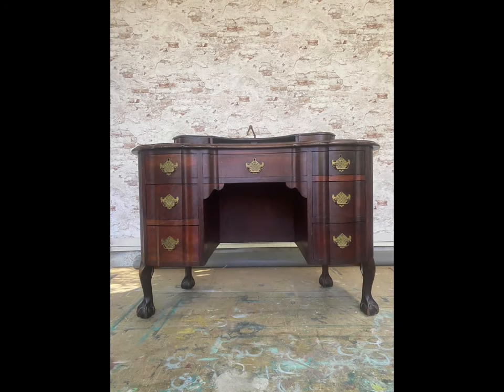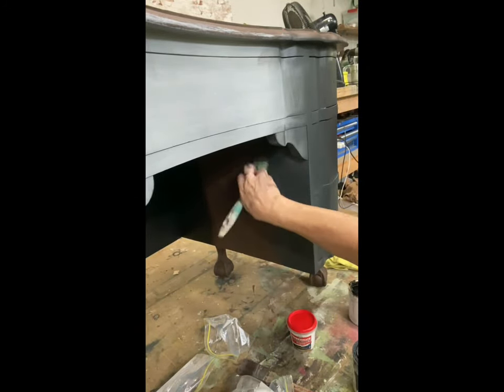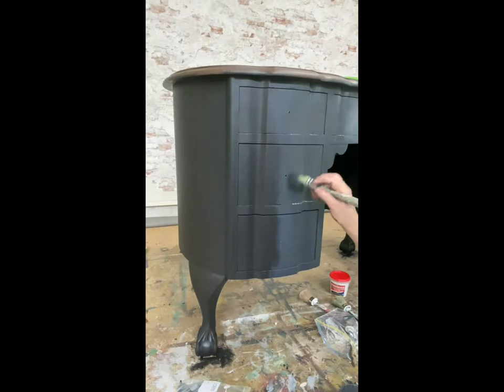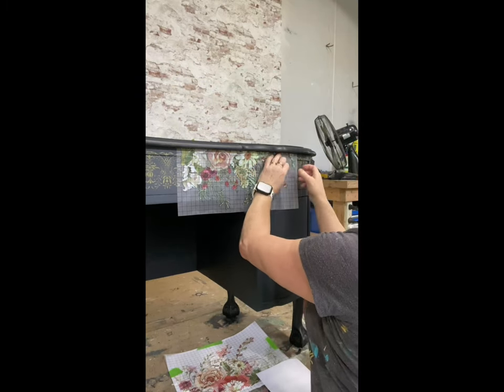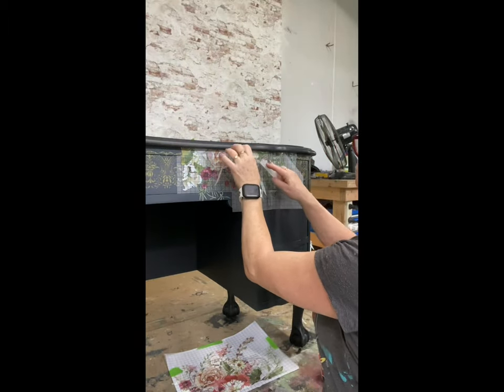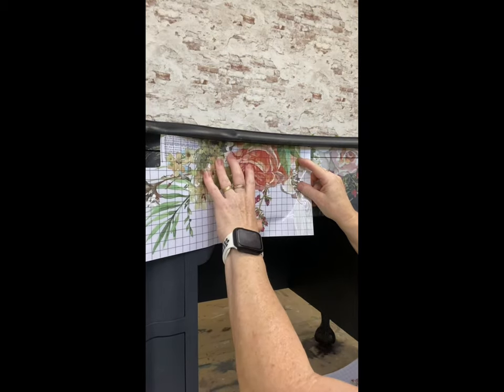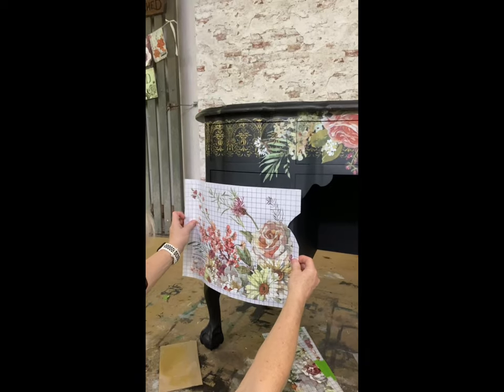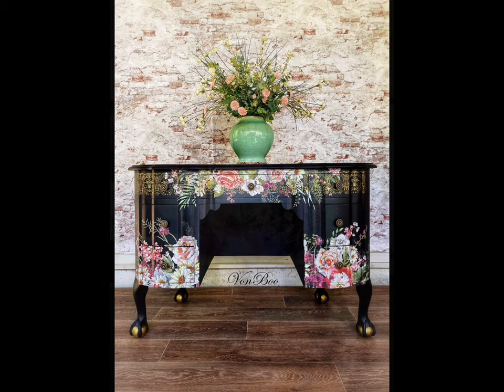Blending with Mint Mineral paint, gold stenciling and IOD transfer application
Watch how I transform this old vintage dresser into a very classy and elegant showstopper using a simple paint blending technique with Mint mineral paint, adding some gold stenciling and a gorgeous floral transfer from Iron Orchid Designs